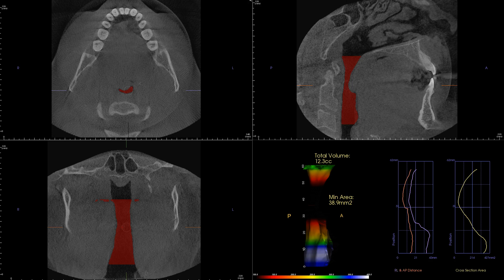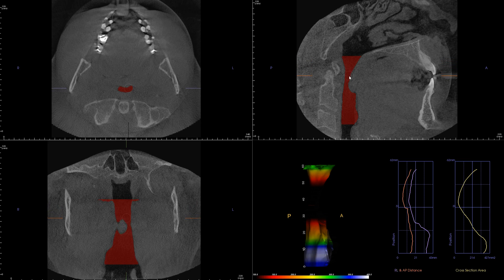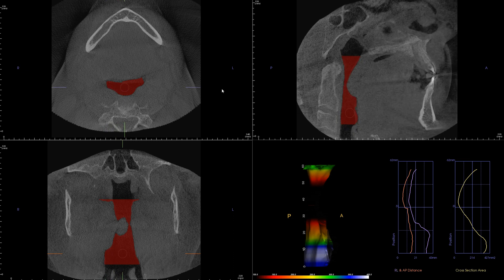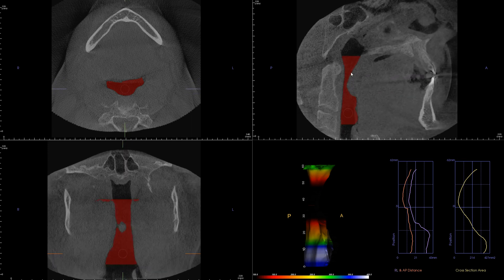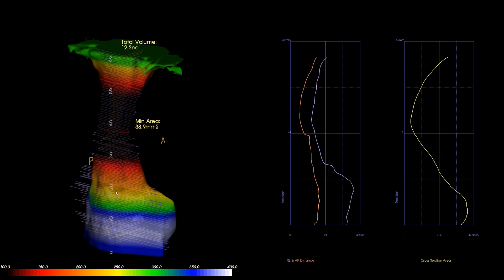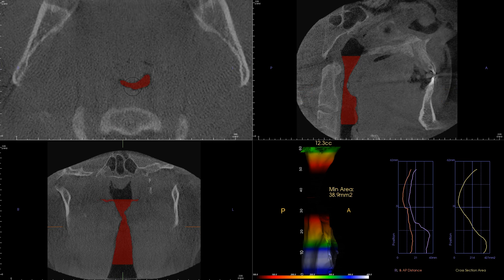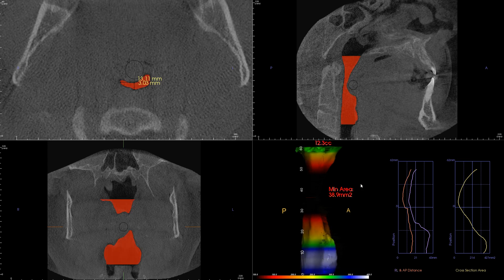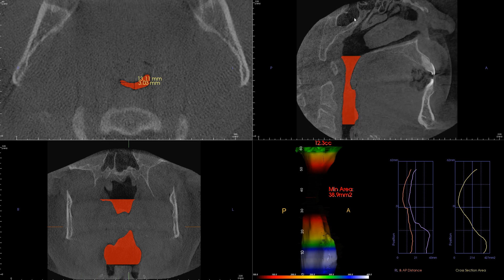Upper Airway Analysis in CBCT. Obstructive Sleep Apnea (OSA) ??